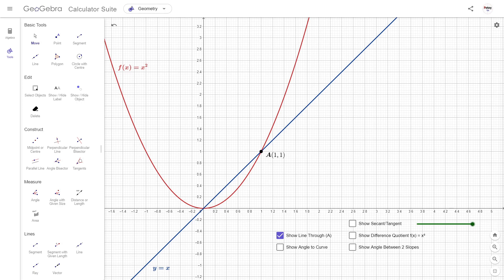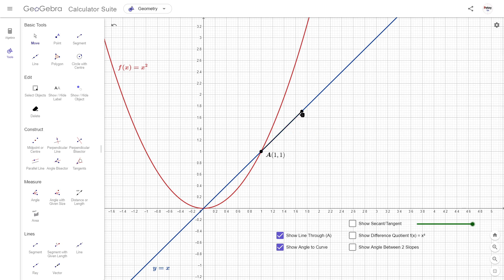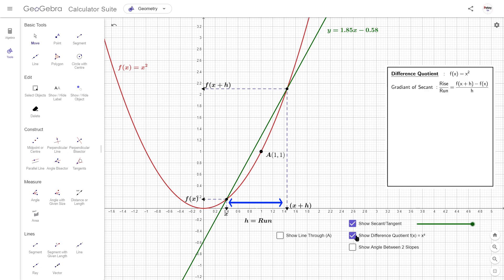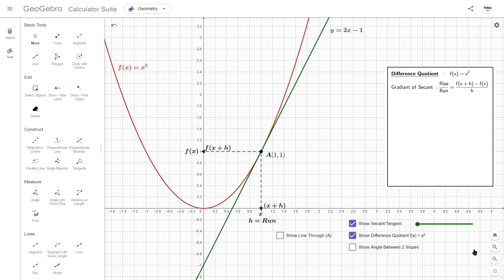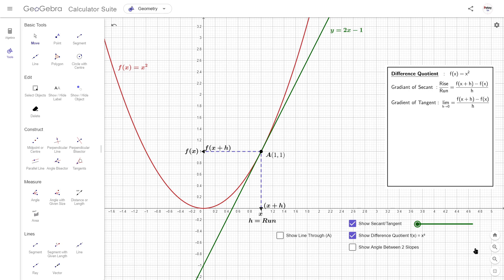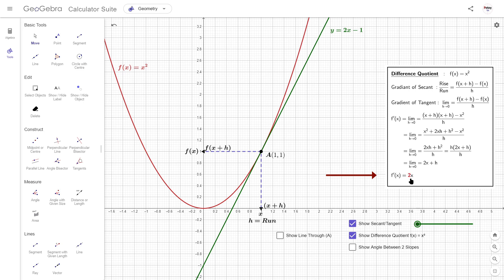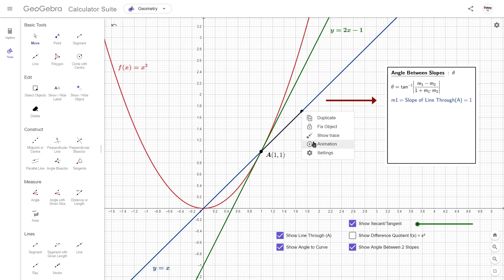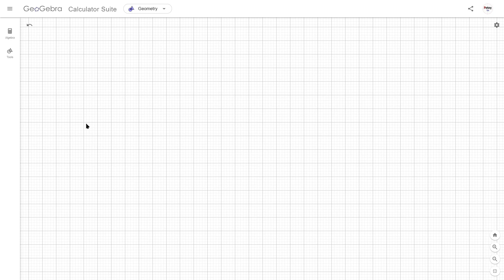I Tried Thinking and Calculated an Angle To a Curve 🌍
This is a follow-up to my video that
where I was pushing a point around a curve to show how a secant will eventually become tangent, which would eventually result in a 90° angle to the radius.

and was hilarious.

where he demonstrated getting angles to a curve.

Enjoy this. (watch right to the end)

Difference Quotient